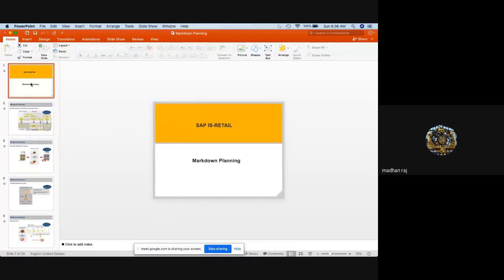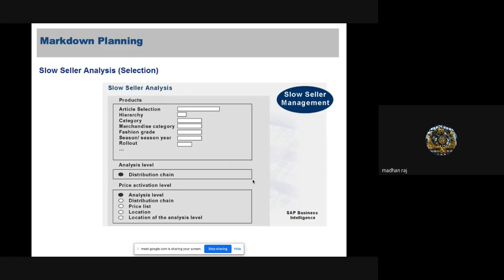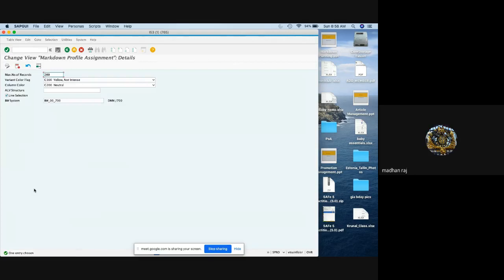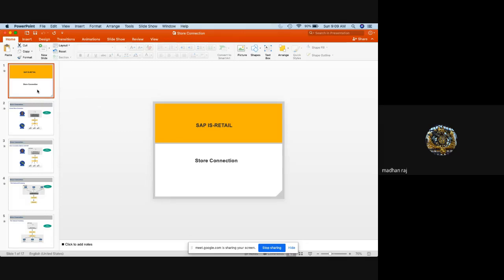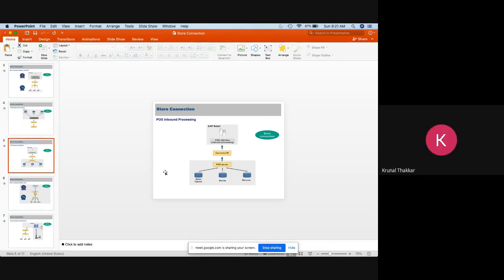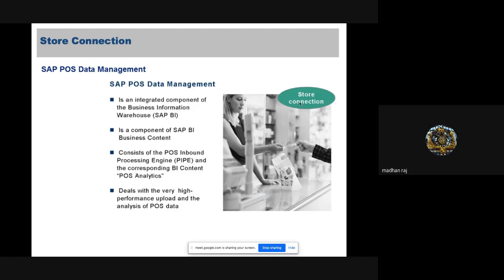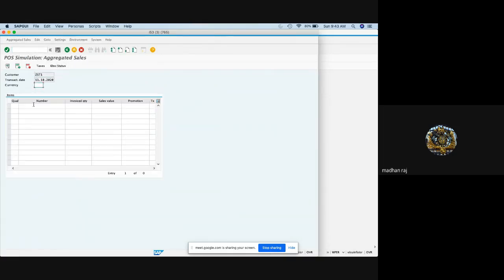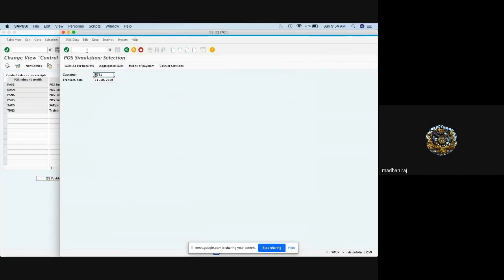SAP IS RETAIL 17th Session